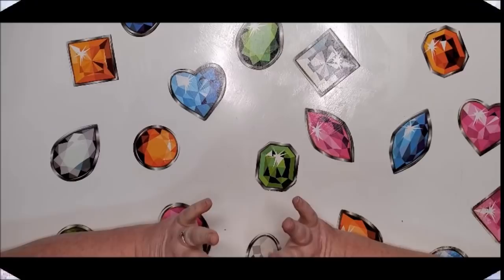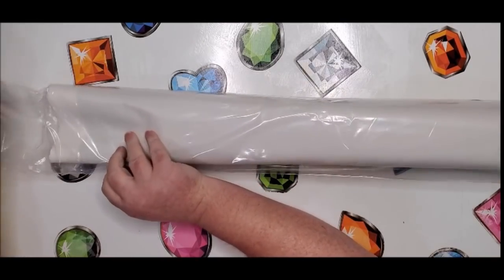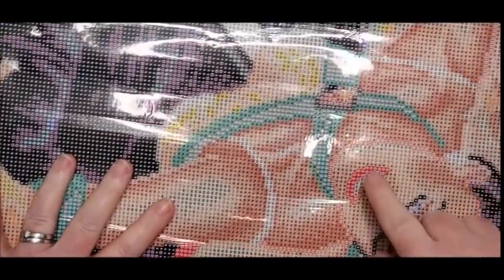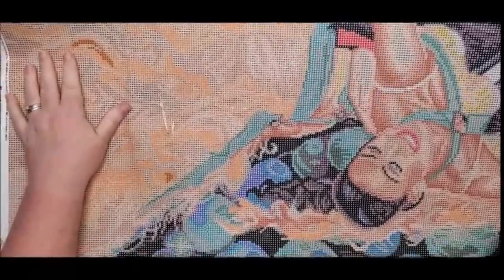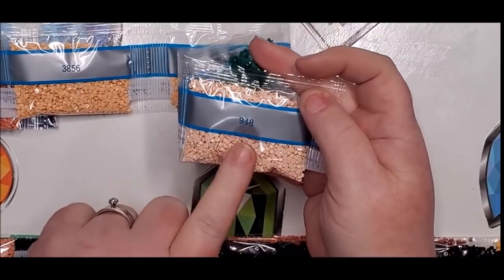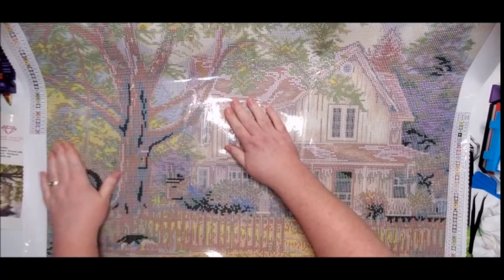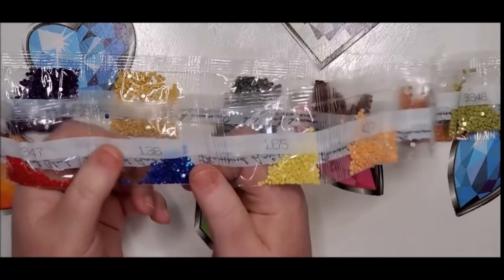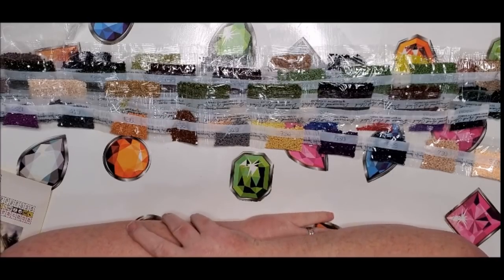2 💎Diamond💎Art Club Sneak Peeks | Balloons & Simple Country (Chuck Pinson)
The diamond paintings shown in this video will be available on Saturday, September 5, 2020, at 9 am PDT for Diamond Art Club Diamond and Ruby members.  It will be available to everyone else 30 minutes later at 9:30 am PDT.  Keep an eye out for your early release emails on Saturday morning!
📕Link to the book every diamond painter should own by Jennifer Roberts
💎Looking for an excellent quality store in the U.S.? Check out Diamond Art Club.  I highly recommend this one.

97448